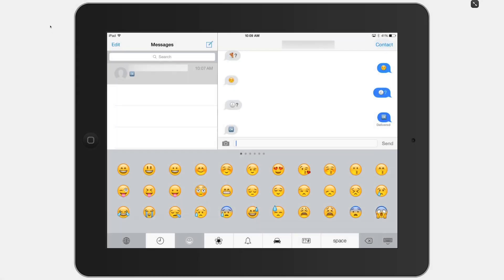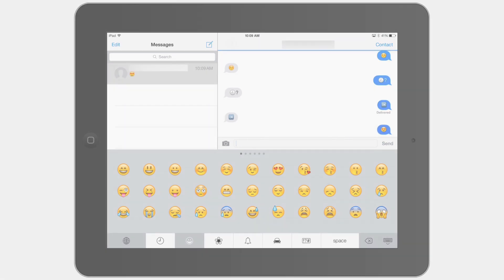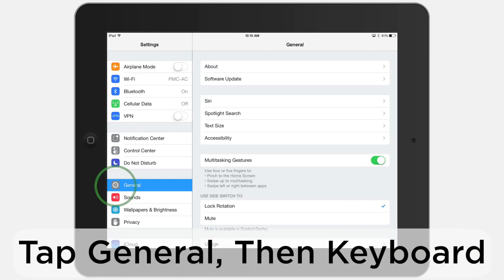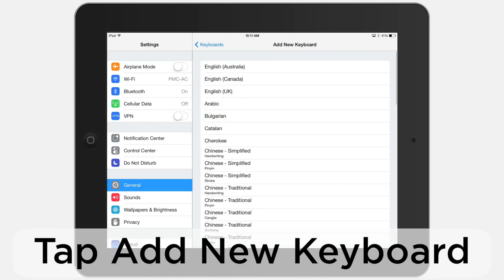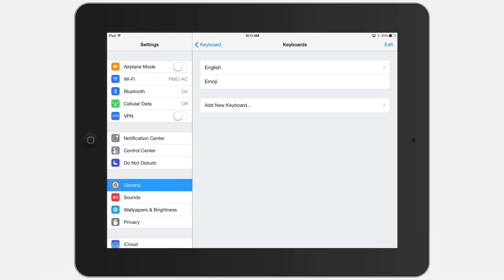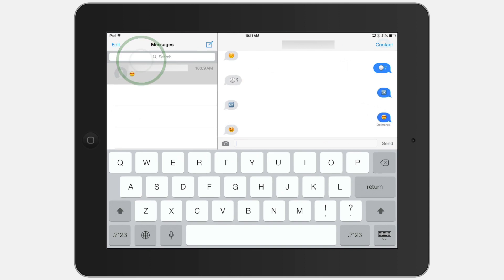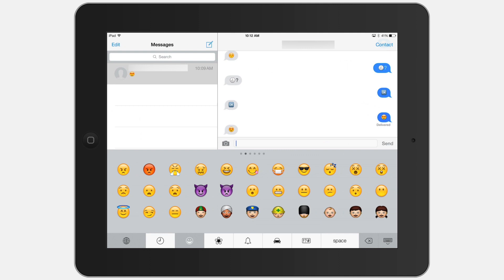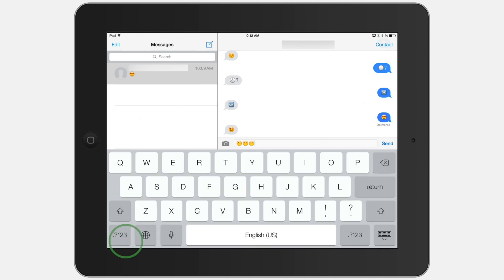PeachByte - Using Emoji on Your iPad or iPhone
In this PeachByte, we show you how to enable and use Emoji icons on your iPad or iPhone.

Was this video helpful? Check out some of our other PeachPicks for the latest on apps and Apple accessories.